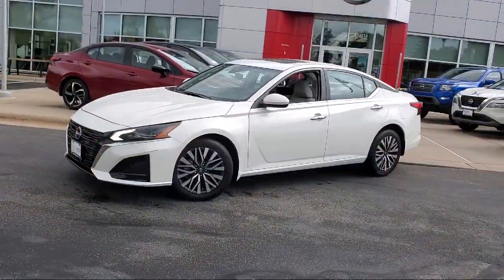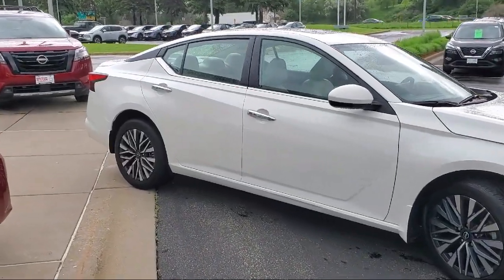2023 Nissan Altima 2.5 SV Sedan X6807 Eden Prairie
2023 Nissan Altima 2.5 SV Sedan Stock Number: X6807 Vin:1N4BL4DWXPN301190.